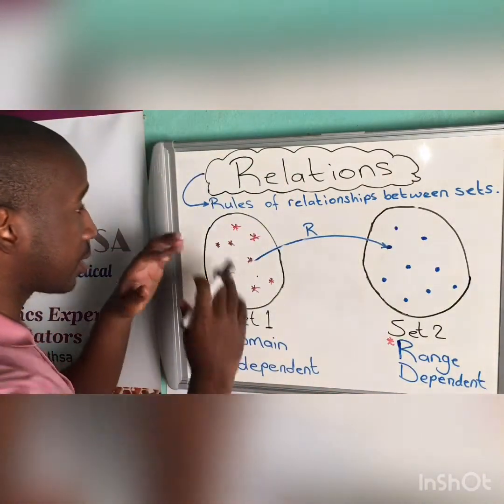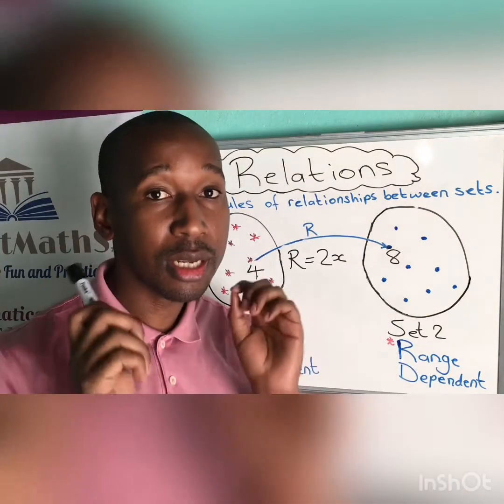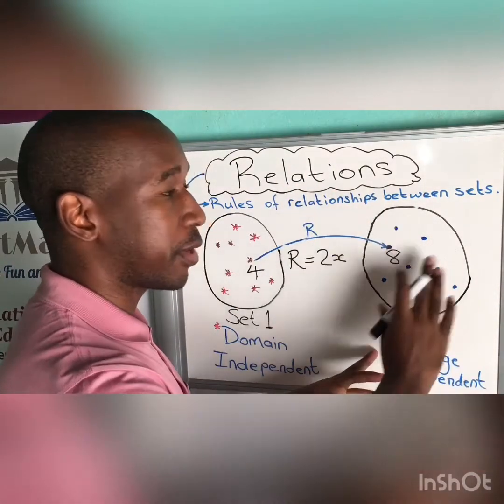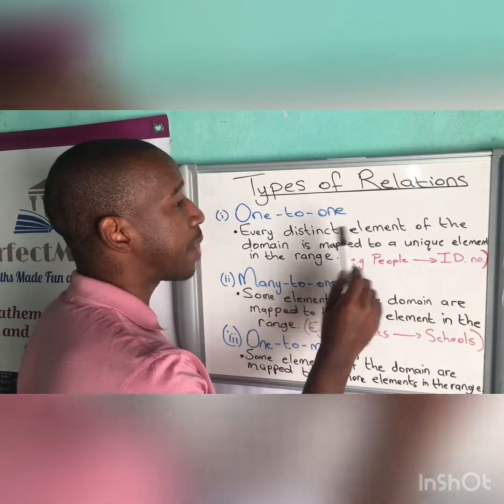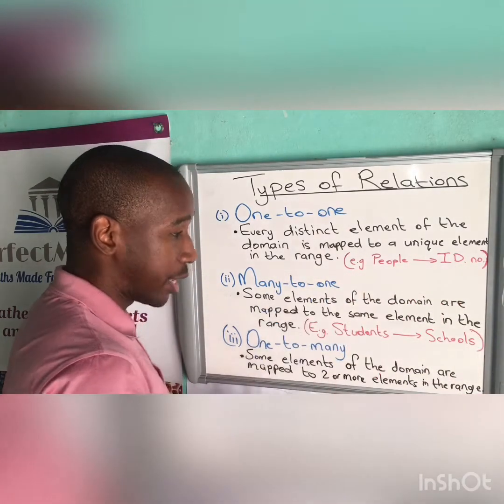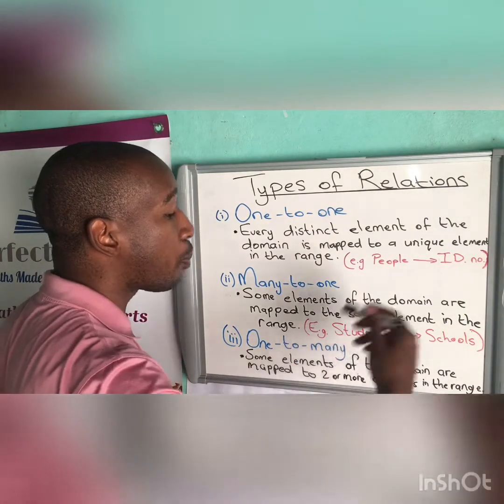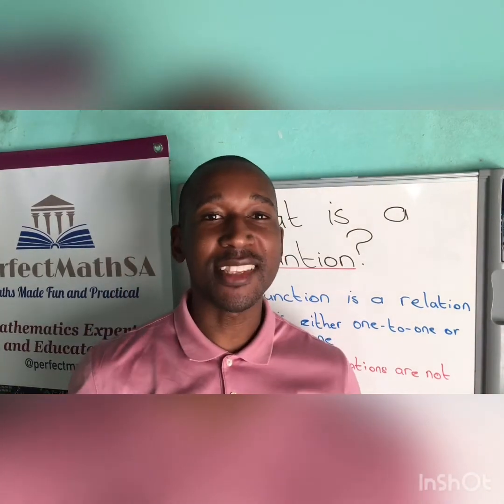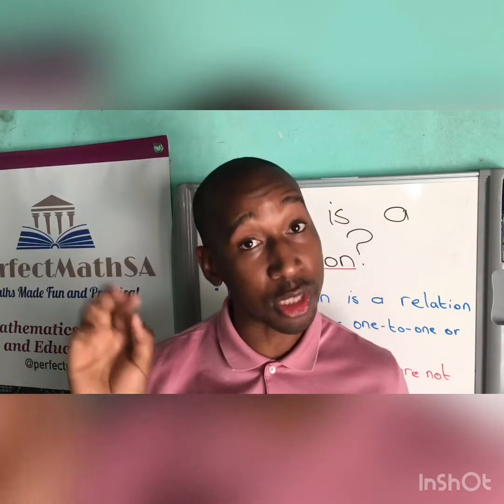Functions: Part 2 Introduction and definition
The purpose of this video is to give important background necessary to study functions and to give the formal definition of a function.